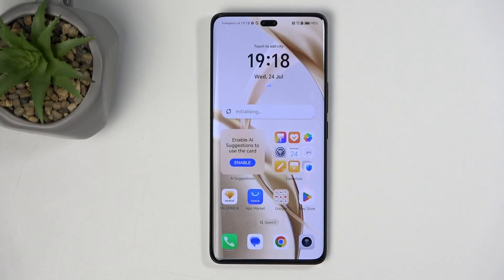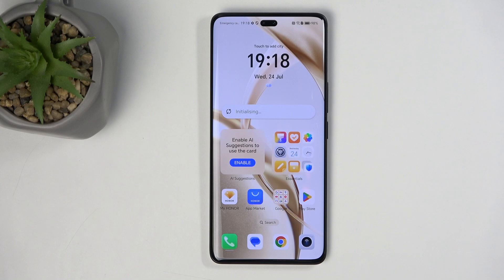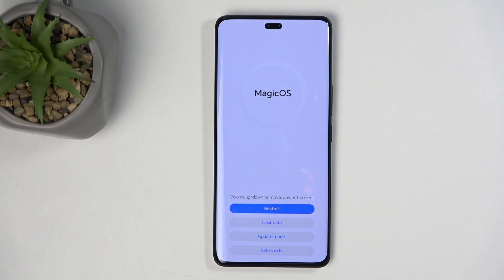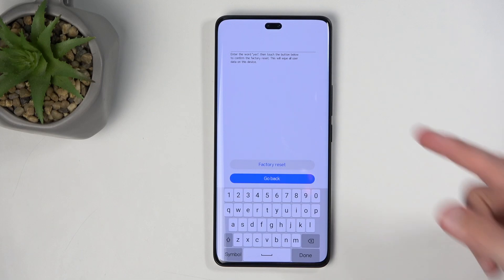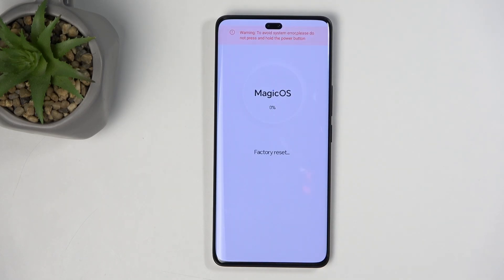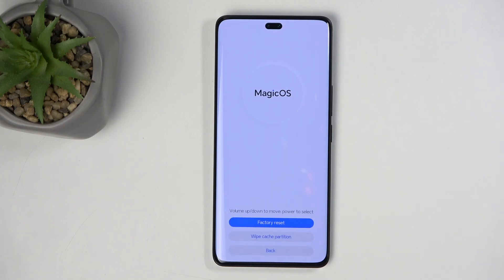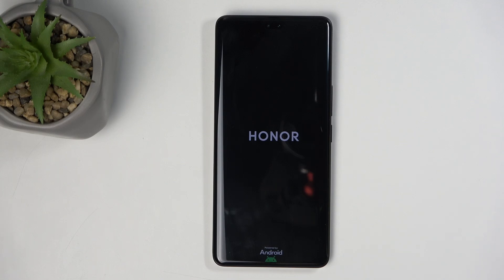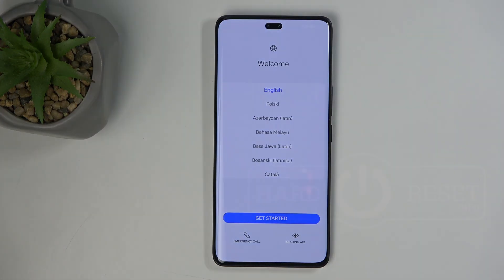How to Hard Reset HONOR 200 Pro Phone via Recovery Mode - Factory Reset - Remove Screen Lock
Learn how to hard reset your HONOR 200 Pro via recovery mode with this detailed guide. We’ll show you the steps to enter recovery mode and perform a factory reset, which can help resolve persistent issues or restore your device to its original settings. Follow along to reset your phone safely and effectively.

How to perform a hard reset of HONOR 200 Pro? How to factory reset the HONOR 200 Pro mobile phone? How to erase all data and files in HONOR 200 Pro? How to prepare a HONOR 200 Pro phone for resale? How to bypass the screen lock in HONOR 200 Pro?